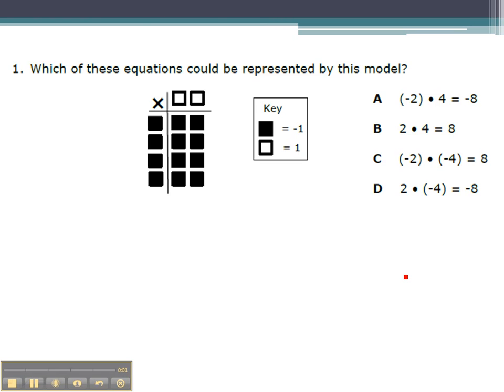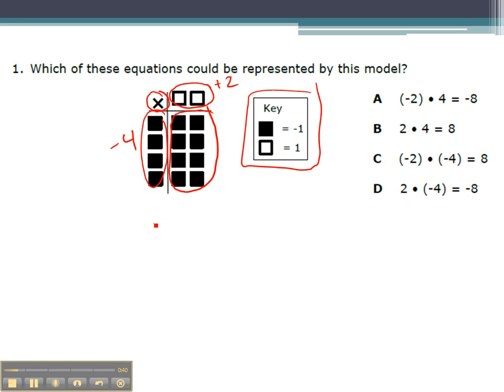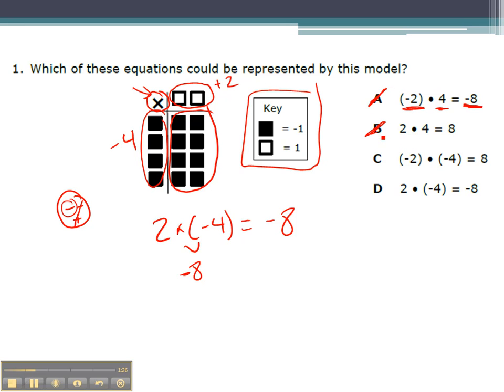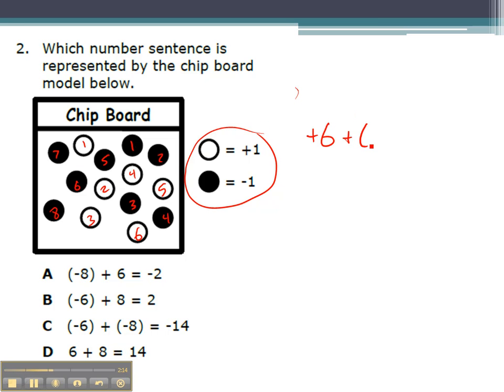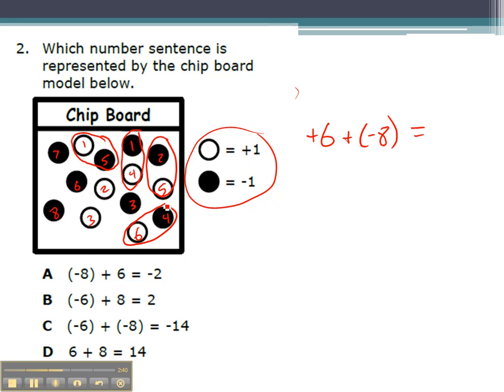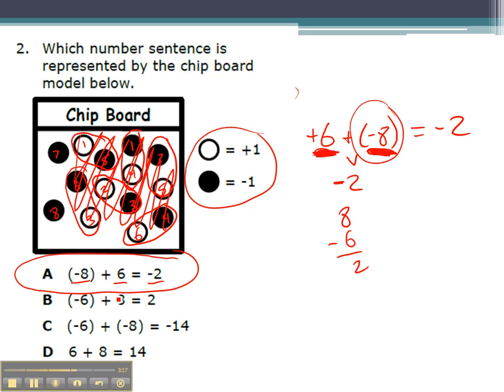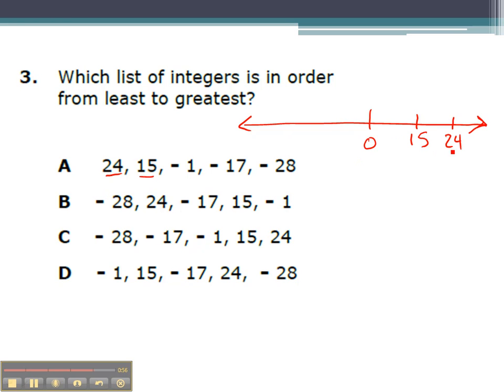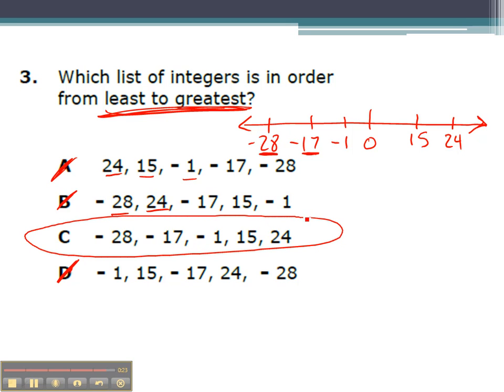1st6_review_1-3.mp4